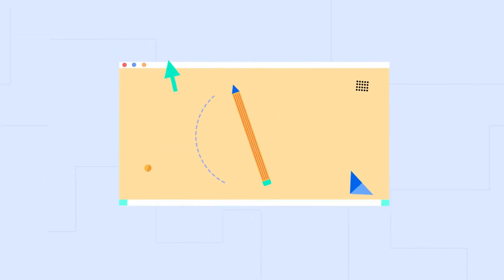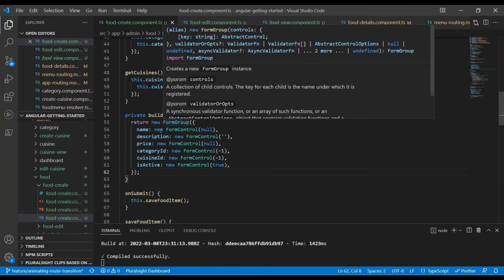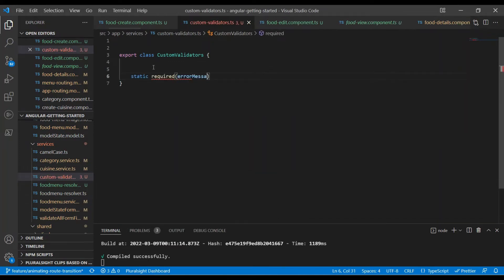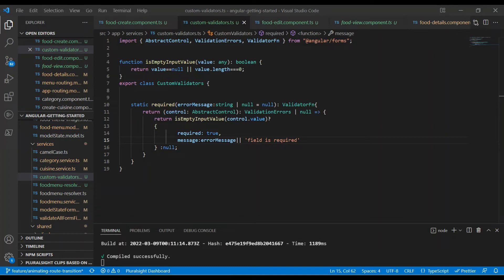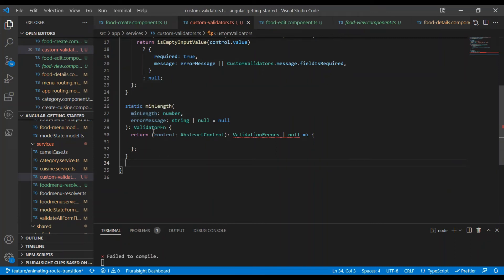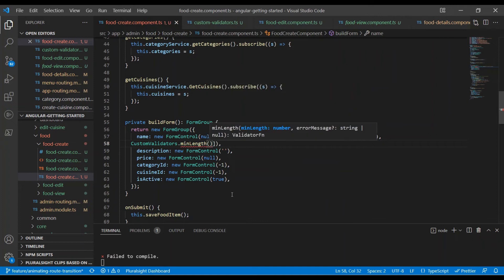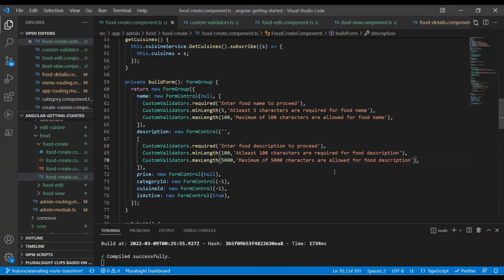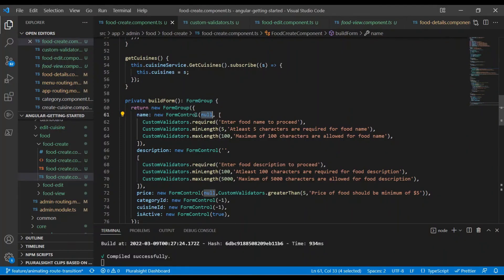Angular Reactive forms Custom Validators & Custom Validation messages | Learn Smart Coding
This video demonstrates how to build Angular Reactive forms Custom Validators & Custom Validation messages with real-time examples.

We will take a look at the sample application for this demo.

Happy coding!